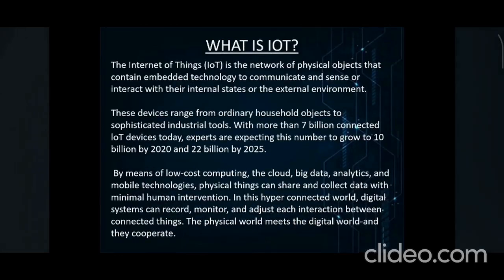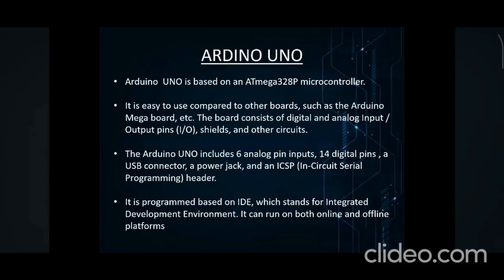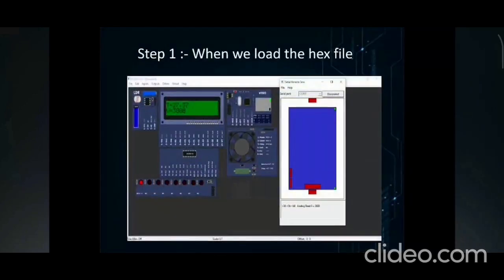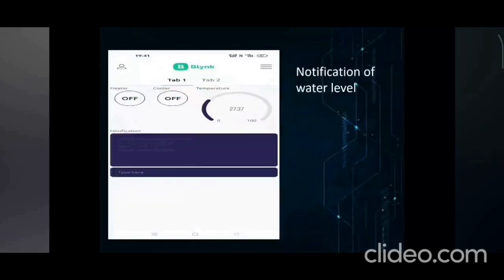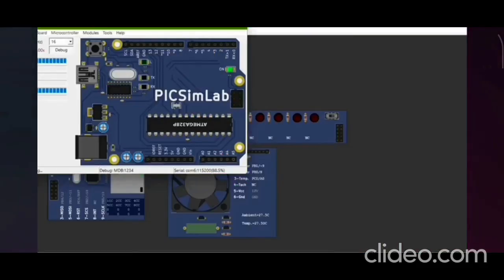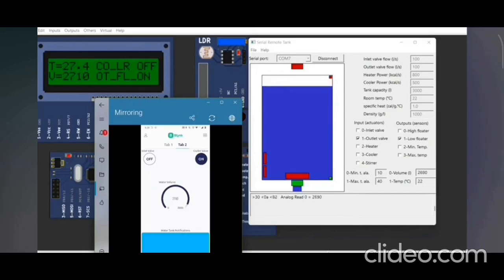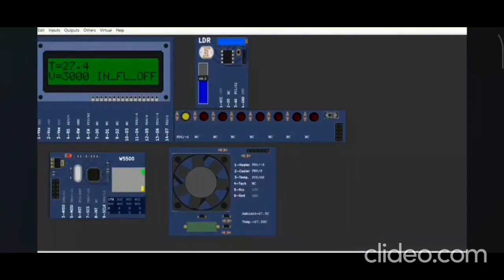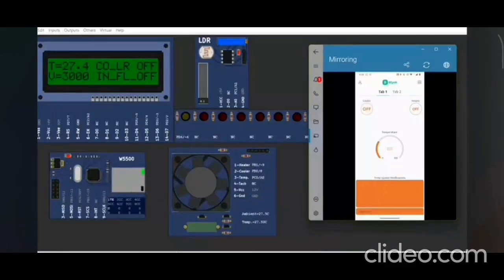Emertxe Intership Presentation